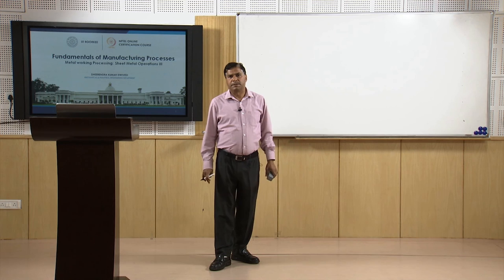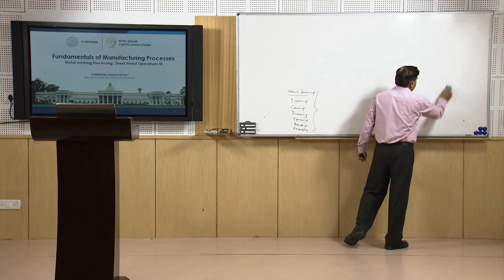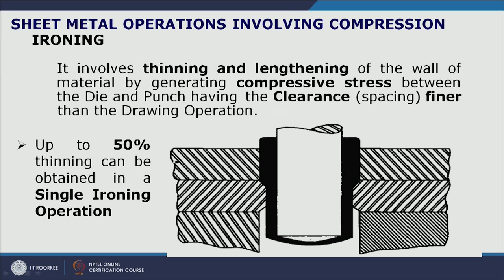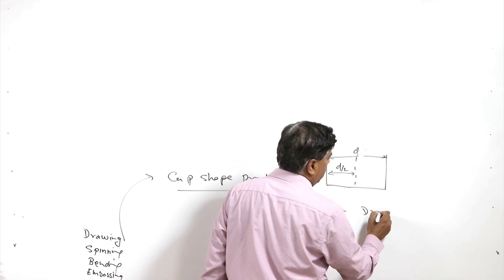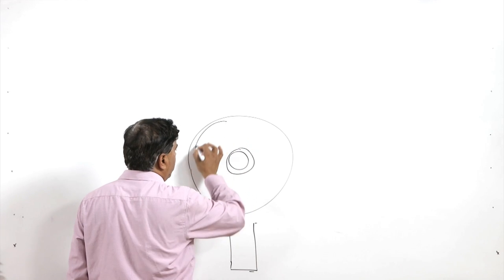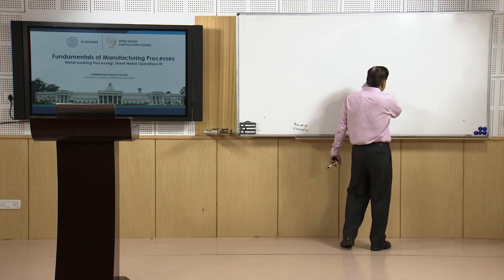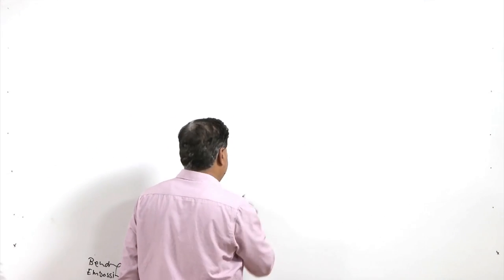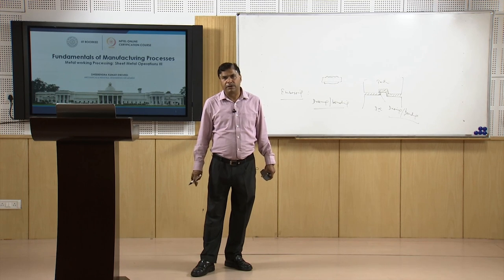Metal Working Processes: Sheet Metal Operations III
This lecture describes the various sheet metal operations including  ironing, coining, drawing, spinning, bending and embossing.